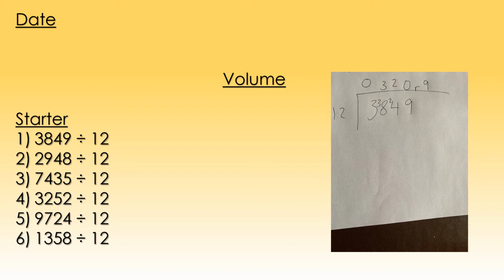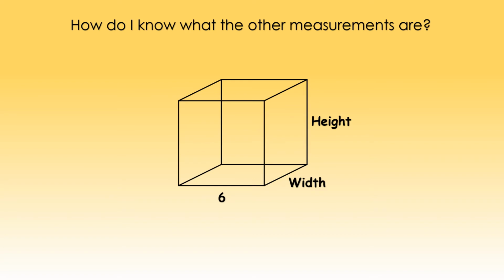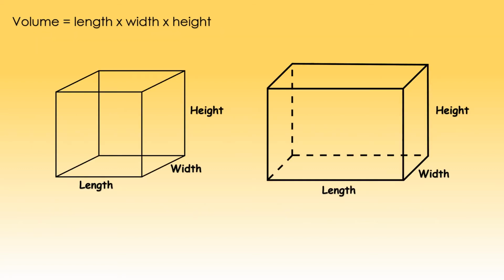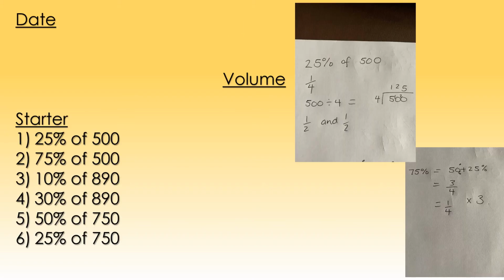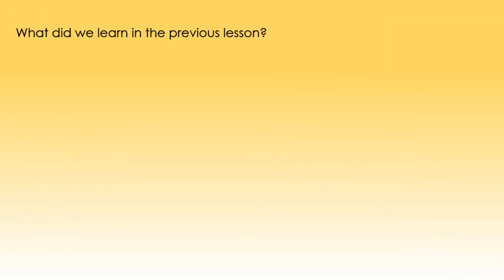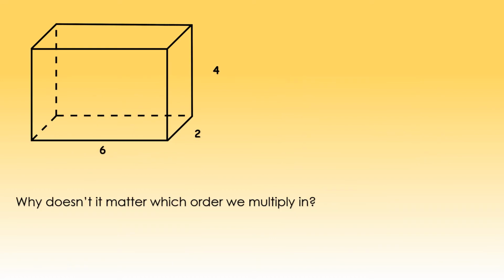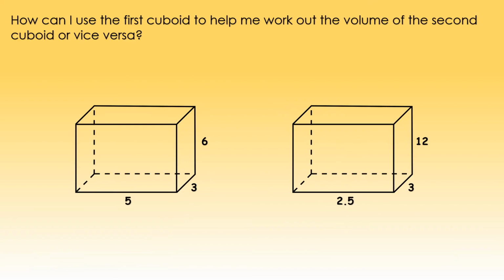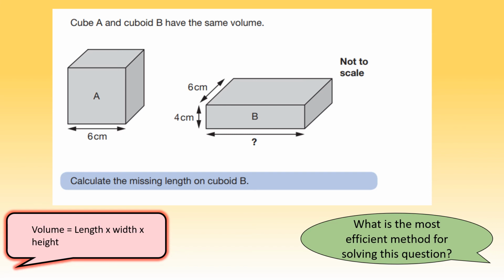Y6 MathsWednesday 10th and Thursday 11th maths lesson Volume of cubes and cuboids